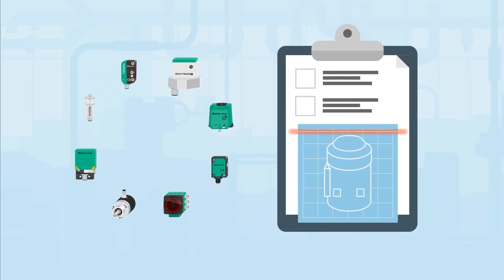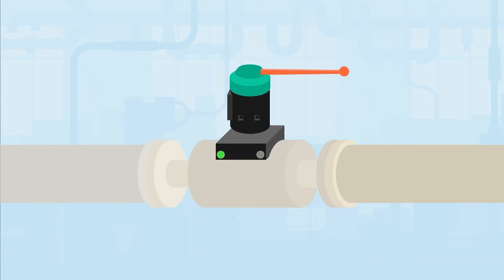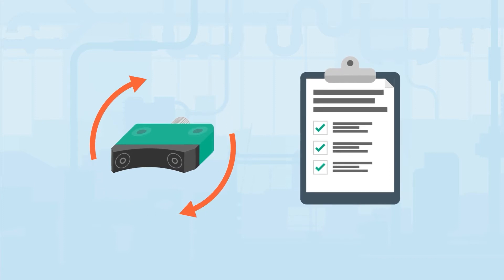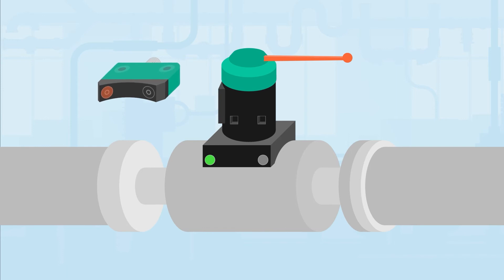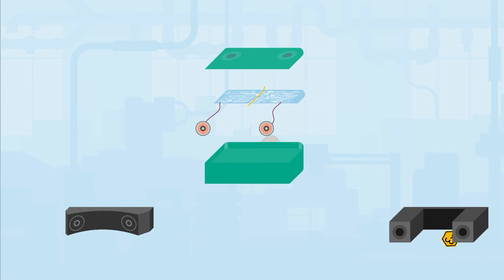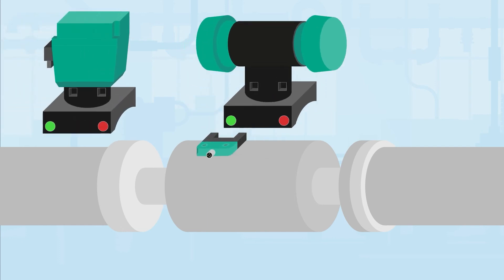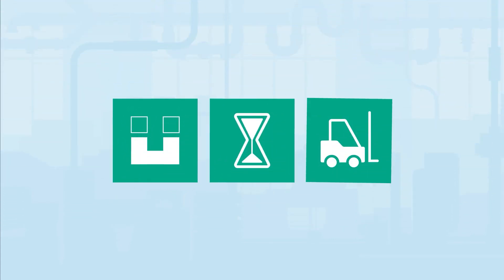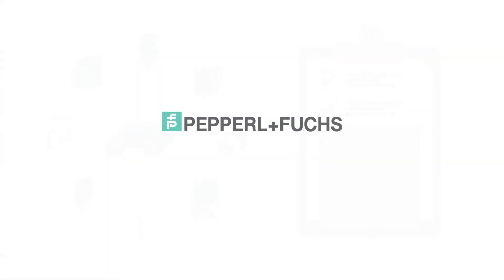Modular Double Sensor for Valve Control | Customized Solution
In close partnership with its customers, Pepperl+Fuchs develops customized solutions for factory and process automation. The video showcases a double sensor with an individual modular housing that can be used in a wide variety of mounting conditions and is certified for hazardous areas.